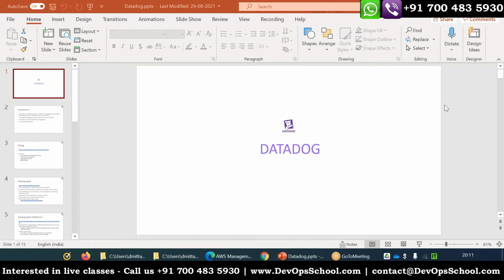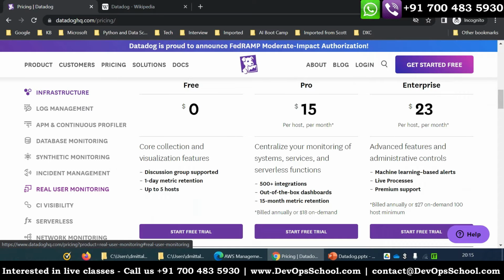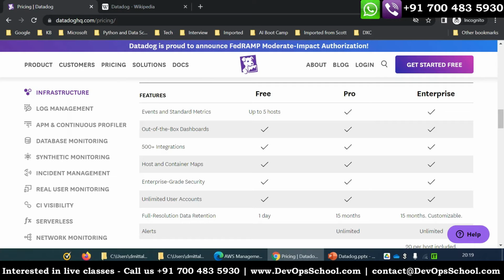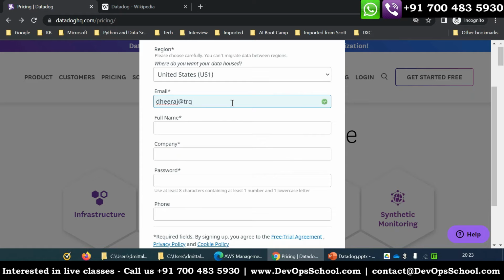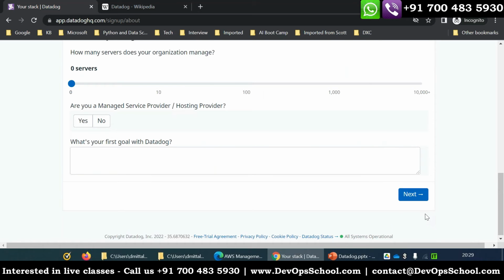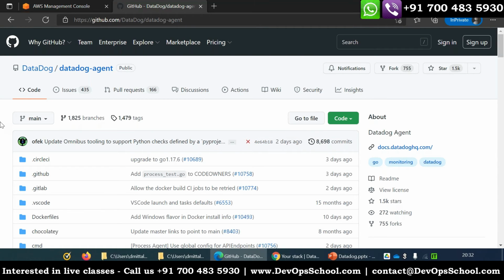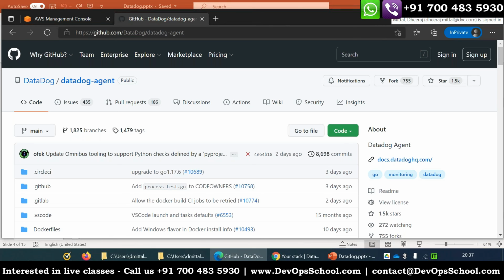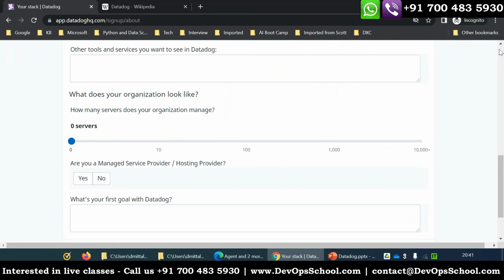What is Git & GitHub and How it Works | Git using Github | Git & Github - 01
A/c to google:- In this video tutorial we are going to teach you about Git & Github, The course is aimed to teach git is a local VCS software that enables developers to save snapshots of their projects over time. It's generally best for individual use. GitHub is a web-based platform that incorporates git's version control features so they can be used collaboratively. After going through this tutorial I promise you that the concept and understanding of the Git & Github will be absolutely clear to you.

?? Following are the topics covered in the video:

~ Git Concepts and Architecture
~ Introduction of Git
~ The Git workflow
~ Undoing Changes
~ Amending commits
~ Tagging with Git
~ Push - Pull - Fetch using Github
~ Comparing commits, branches and workspace

FREE Git & Github Quiz and Exam Dupms